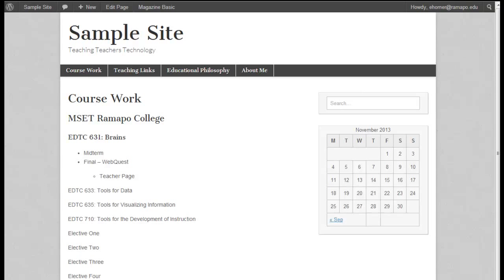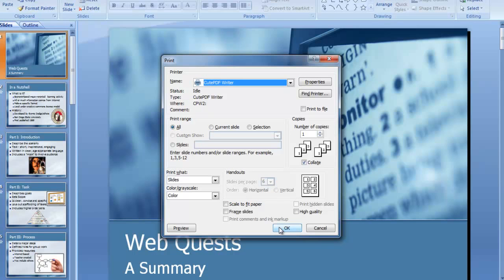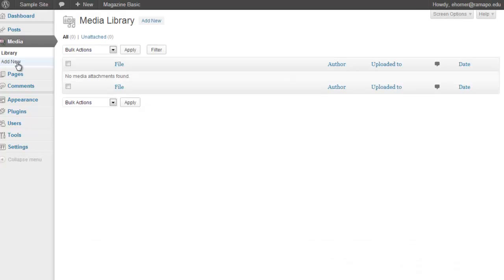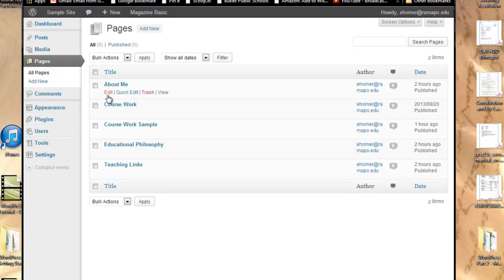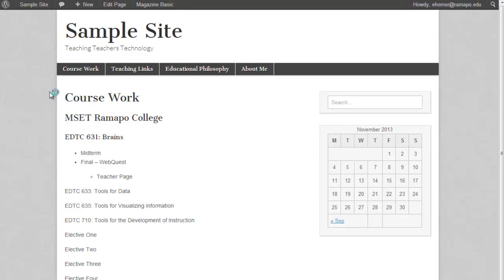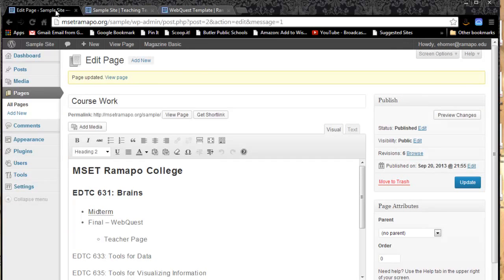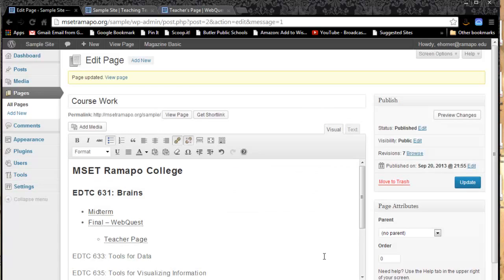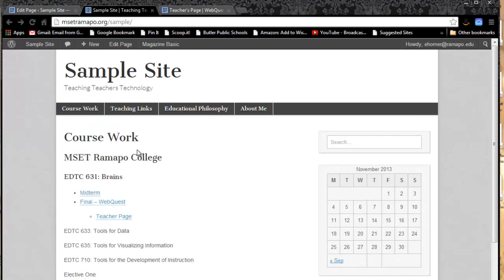WP Basics - MSET Portfolio Part 3 Linking the Content